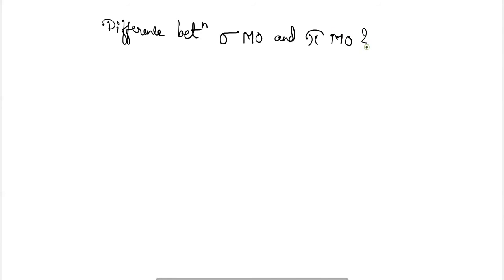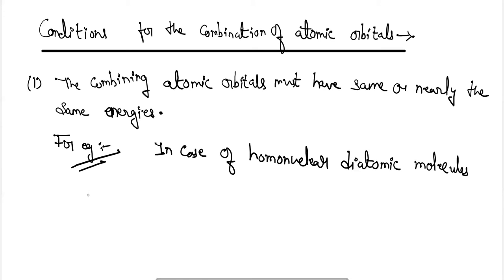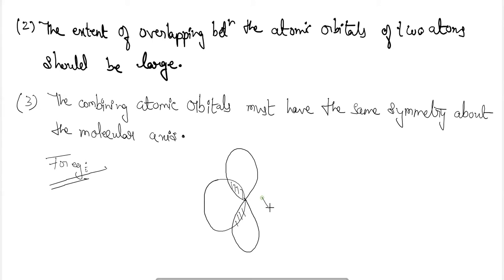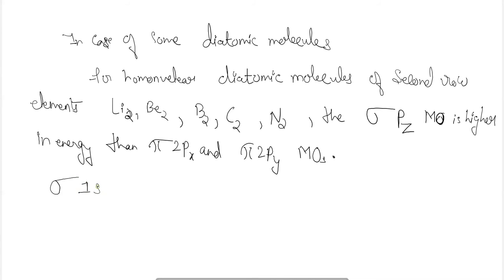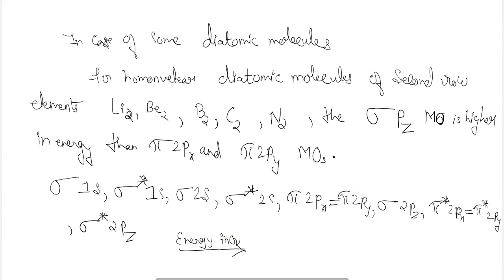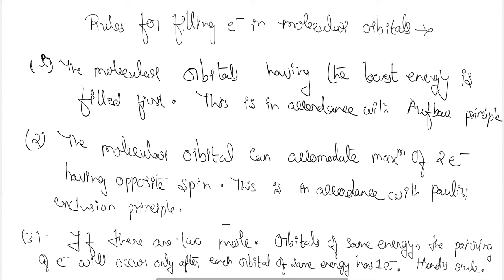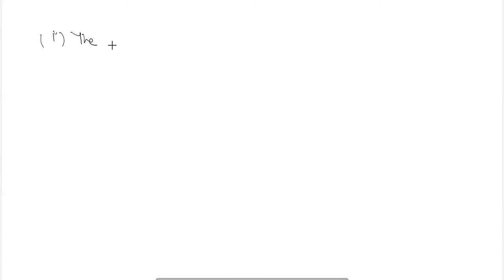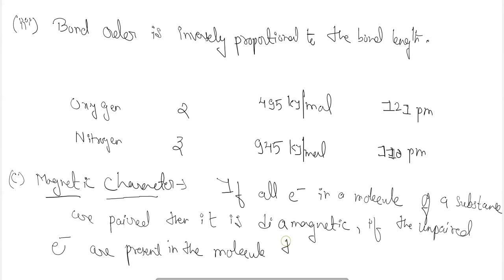Class-11th, Energy diagram for molecular orbitals